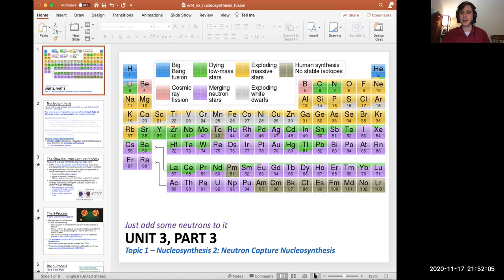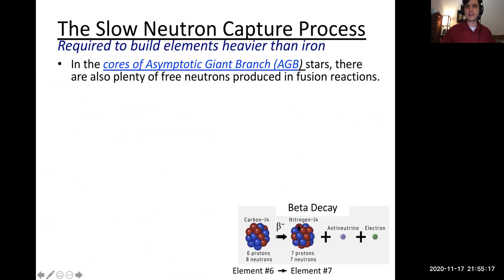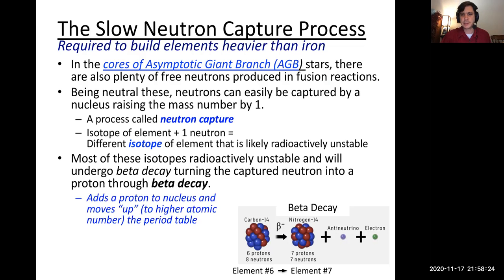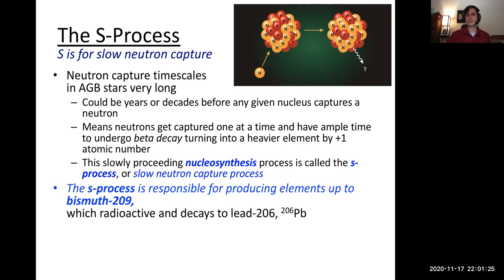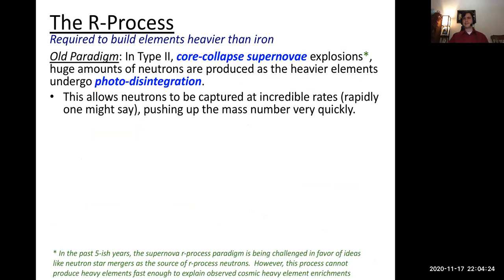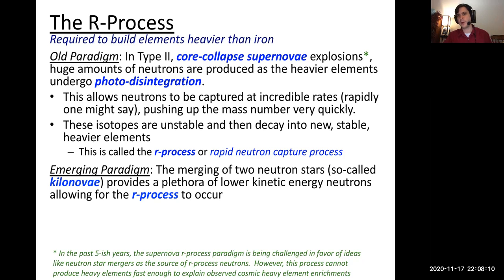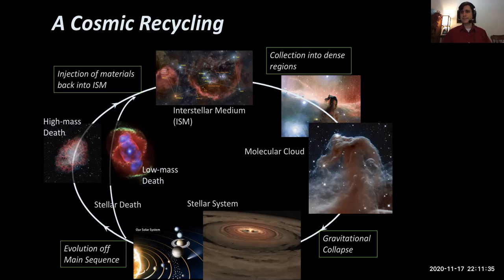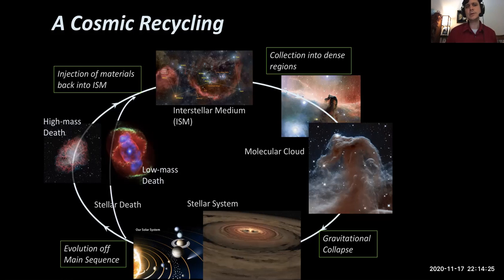5.3.1b Nucleosynthesis 2: Neutron Capture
Neutrons play a key role in nucleosynthesis via neutron capture to an unstable isotope of an element followed by a radioactive decay to a different element. Depending on the environment neutron capture processes can either happen rapidly (rapid neutron capture process, or r-process) or slowly (slow neutron capture process, or s-process). The r-process happens in core-collapse supernovae and neutron star merging events called kilonovae. The s-process happens in the atmospheres of asymptotic giant branch stars.